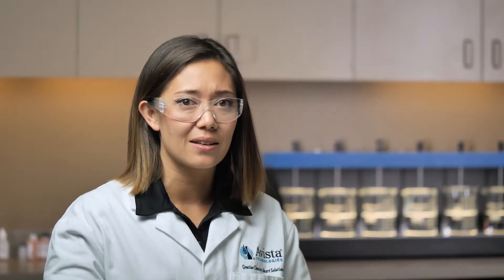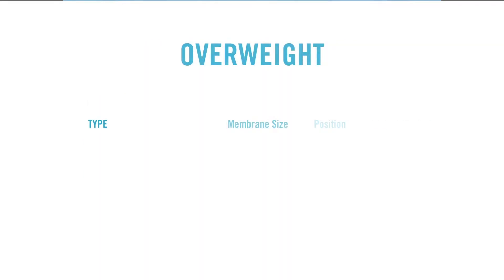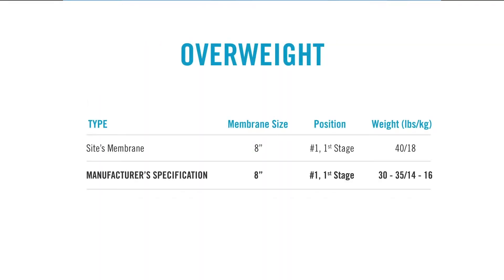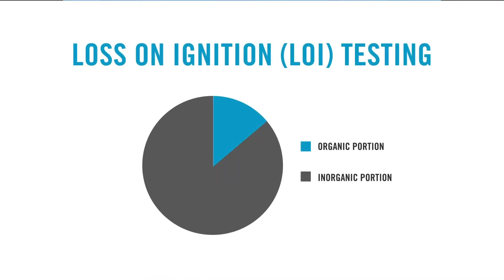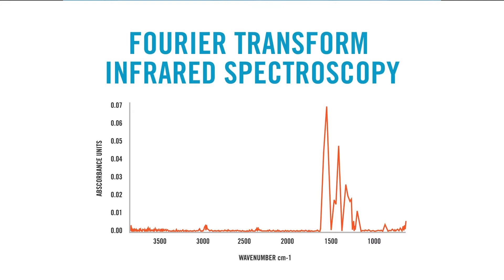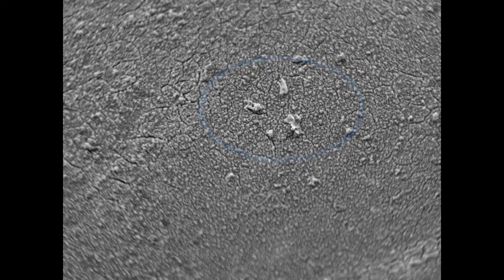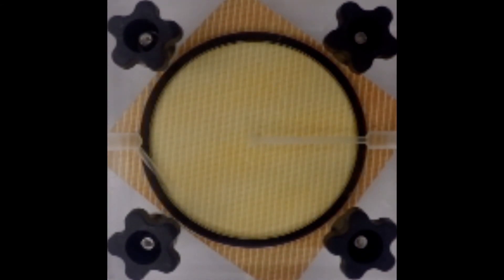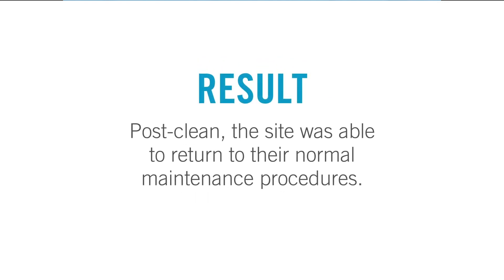Avista Membrane Autopsy with CEI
Megan Lee, Laboratory Services Manager, walks through the challenges faced by a system misdiagnosed with biofouling and the steps taken to solve their issue. Watch this Video Case Study.